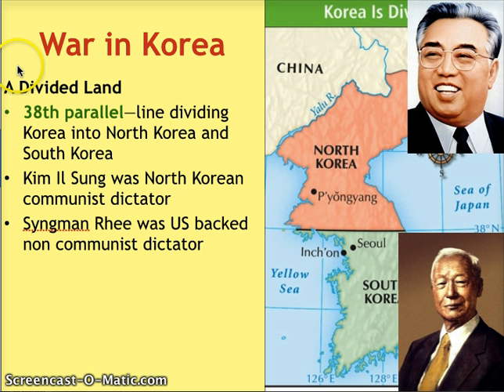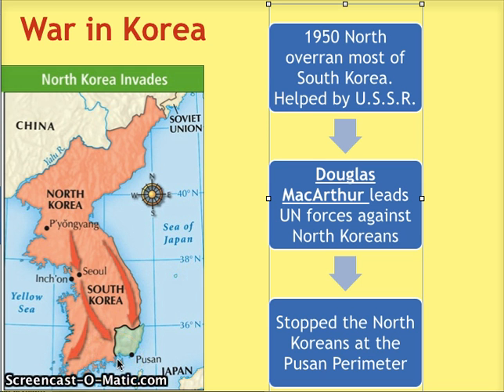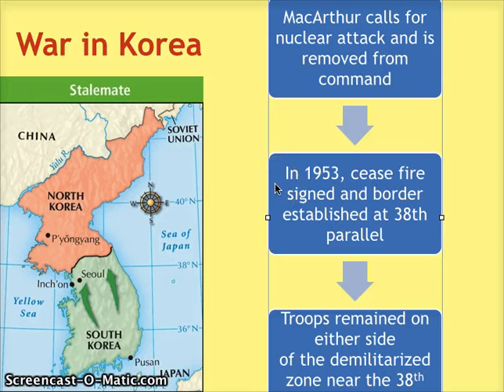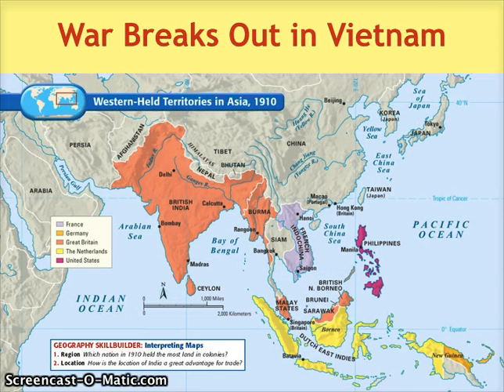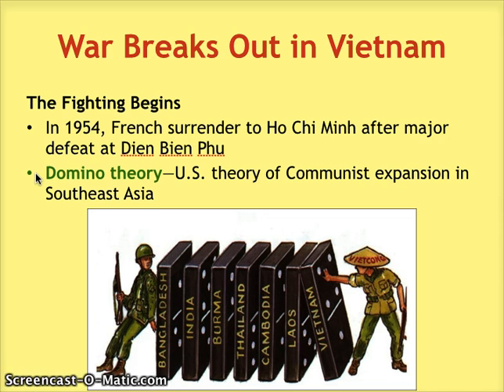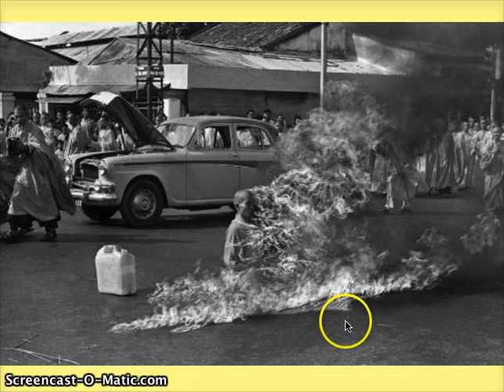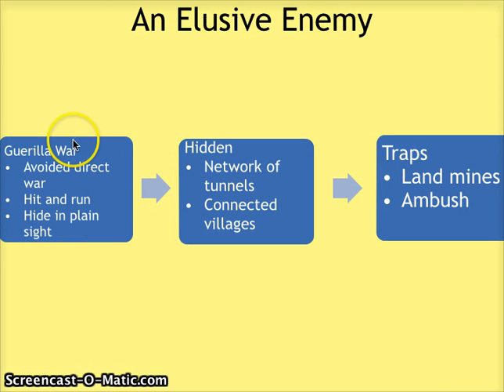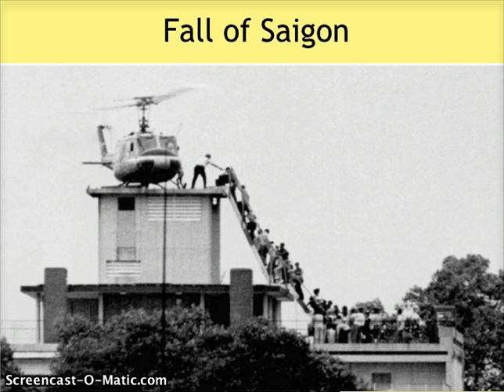Ch 33.3 "Korean and Vietnam War"